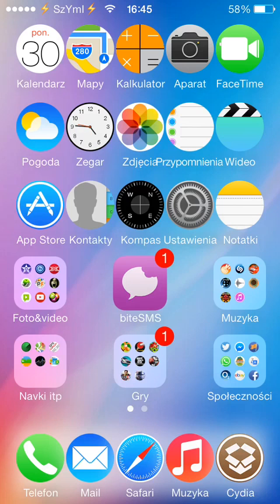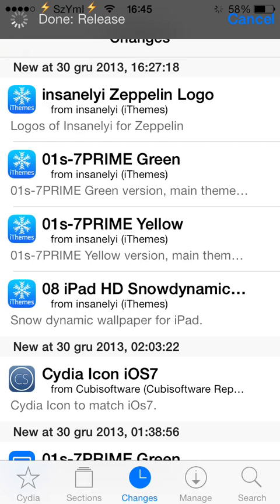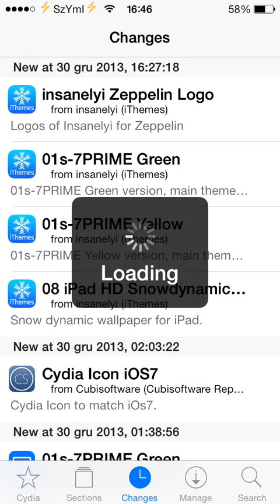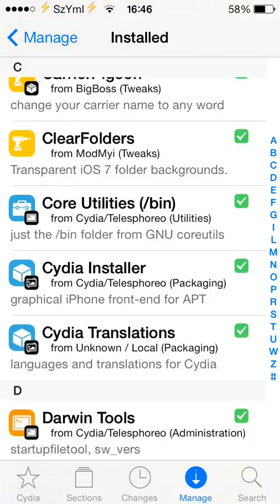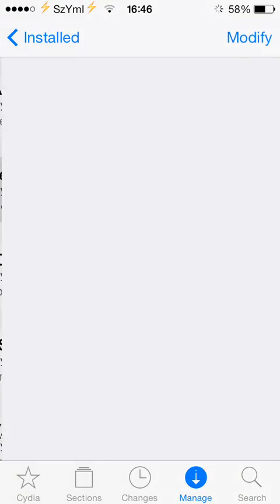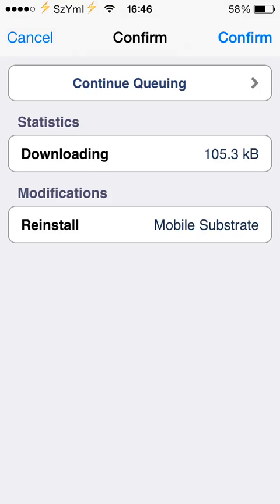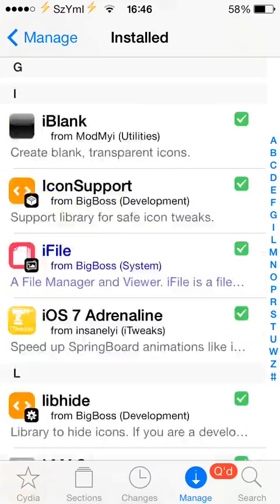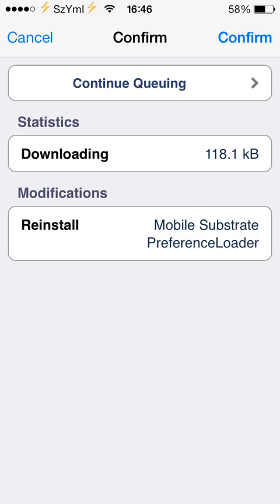How to fix Cydia Mobile Substrate After tweak install or system restart on iOS7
If Ur Phone go in to the safe mode after tweak installation, just go to:

Cydia/Manage/Packages

Firstly find "Mobile Substrate" clck on "Modify"(top right corner) and choose "Reinstall" The pres "Continue Queuing", scroll down to get "Preference Loader" click on "Modify" then "Reinstall"  the "Confirm" Wait for Cydia to reinstall both tweaks and press "Restart Spring Board".